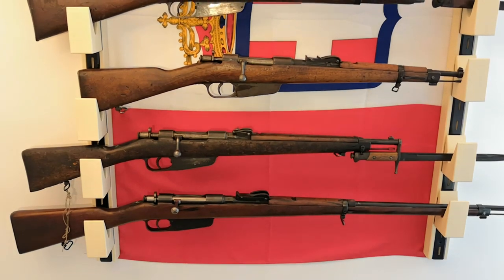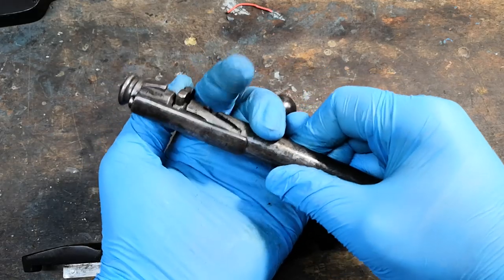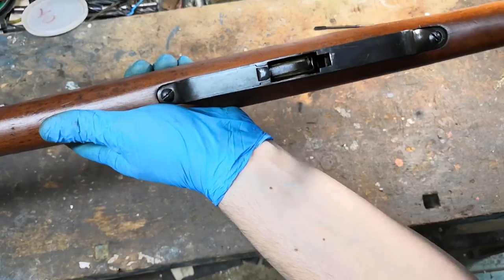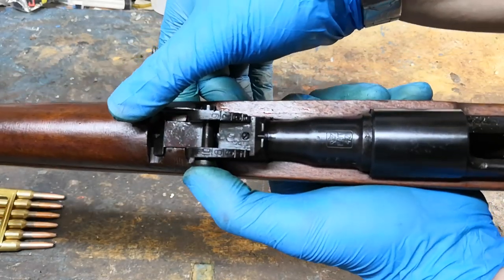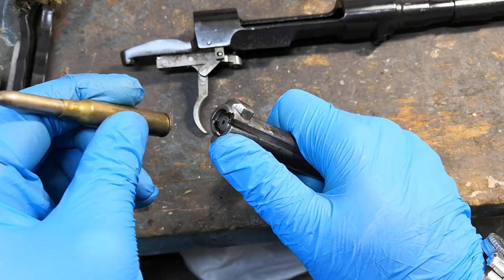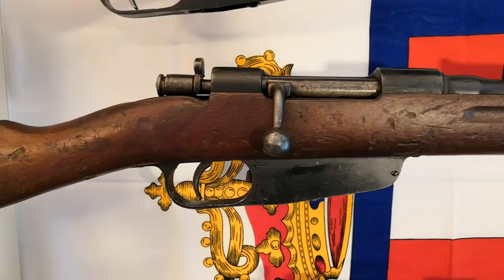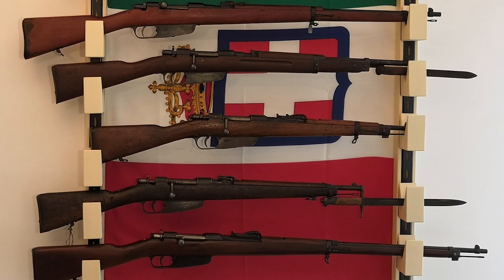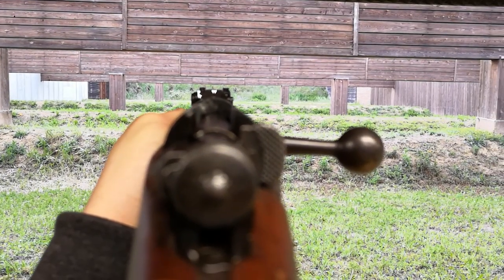How The Carcano Rifle Works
In this video I am going to talk about the Carcano model 91 rifle and its variations, like the Mod. 91/24, 91/38 and 91/42, and the relative carbine versions, known as "moschetto".

We are going to explore the functioning of it and the different variants made through the years.

In part B I will test shoot the rifle in first and third person view and also talk about its ammunition and ballistics.